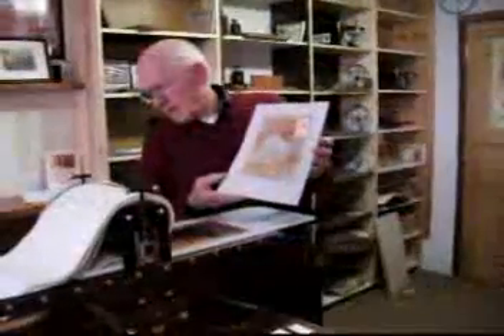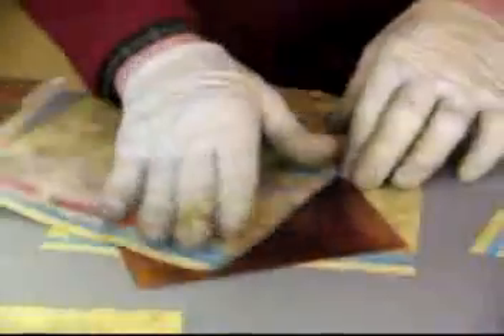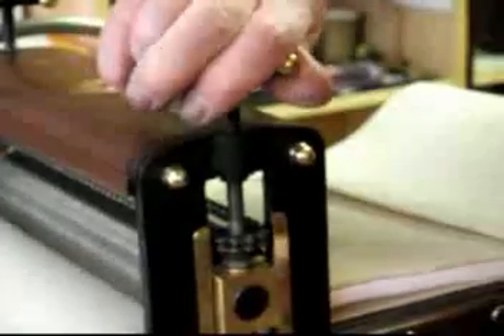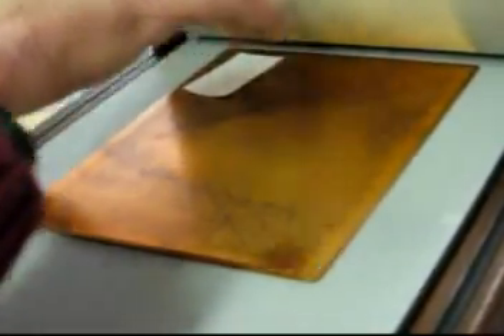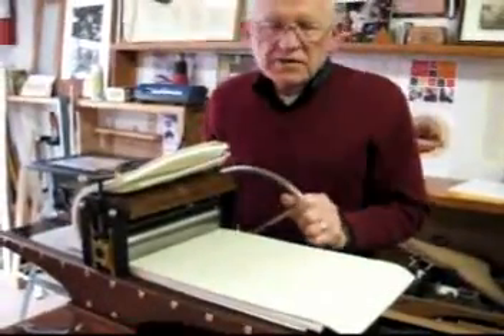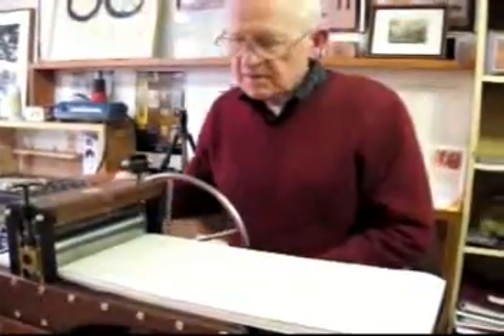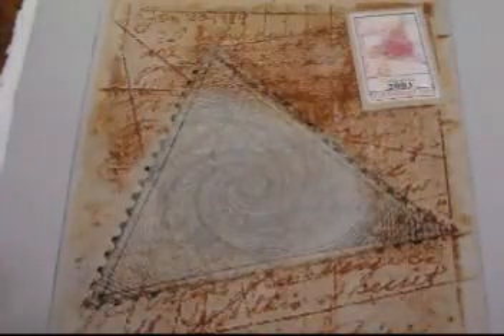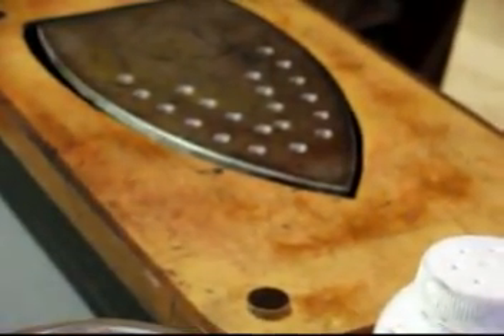Galleon Halfwood Press 5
The press maker Bill Ritchie tries one of his Halfwood Press models, the Galleon, with its nine-inch wide, rack driven bed and linked pressure screw adjustments. It's an opportunity to make a printing plate, this one he made with an unusual set of copper plates. This ten-minute video is both a show of the press being tested before turning it over to the woman who commissioned it, and it's also a show of the artist at work in his shop.